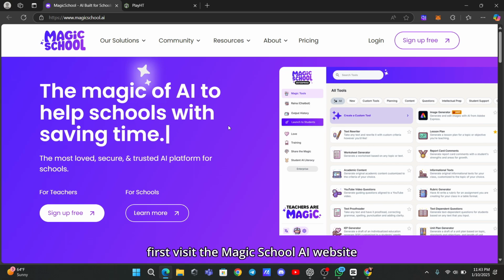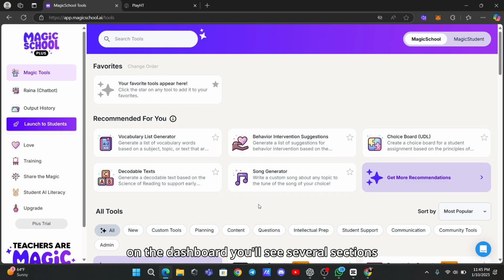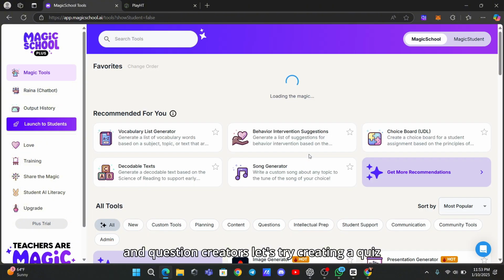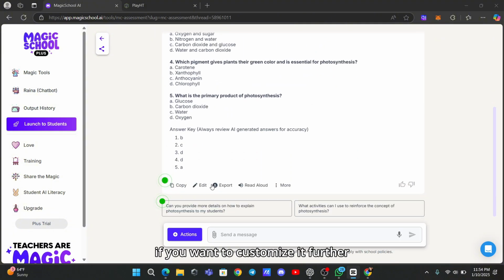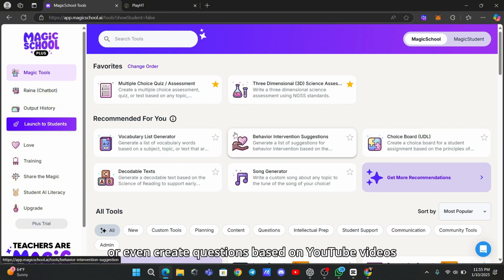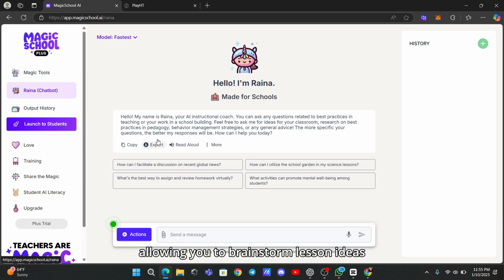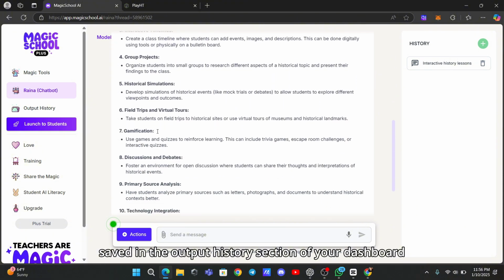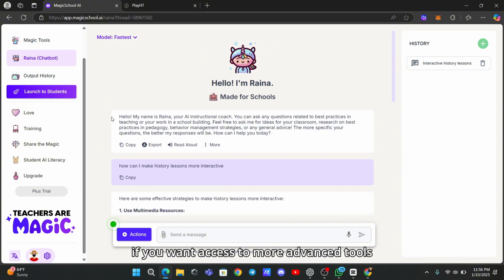How to use Magic School AI - Free AI Tool Every Teacher Needs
Magic School AI is a powerful and free tool designed specifically for teachers. Whether you're looking to create quizzes, lesson plans, or fun classroom activities, Magic School AI can help streamline your teaching process and spark creativity.

Watch the full tutorial and start using Magic School AI today! Happy teaching!